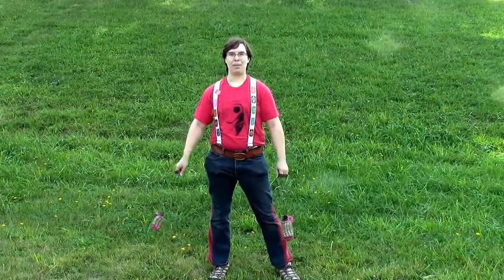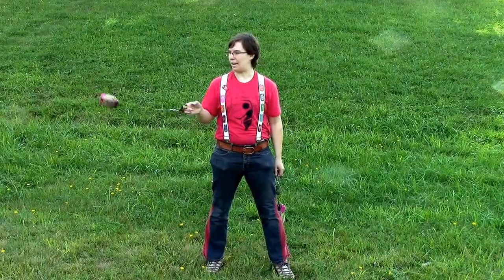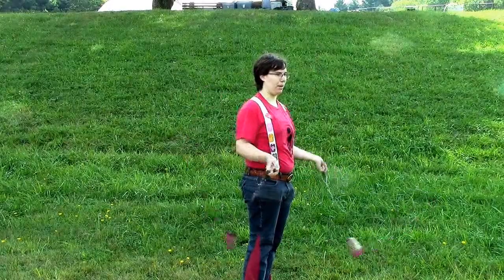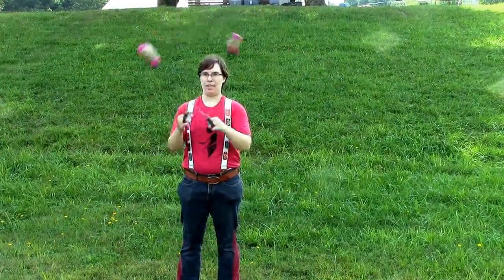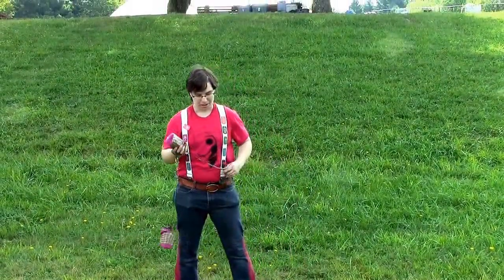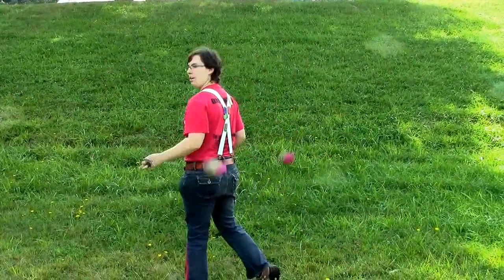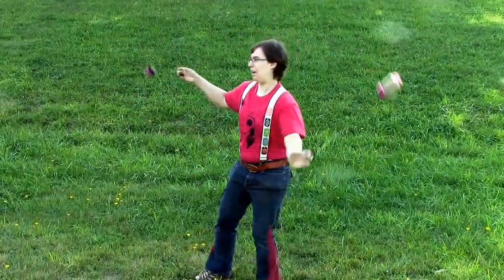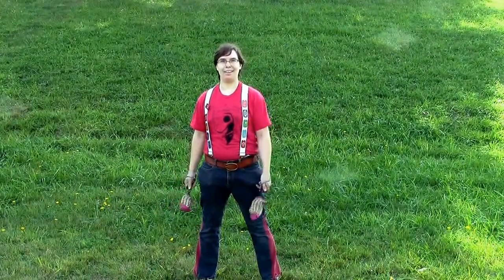Libby Brownell: Intro To Poi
SKILLS, TRICKS, MOVES, CONCEPTS: theory, terminology, grips, basic spins, butterflies, pendulums, 2 beat weaves, reels